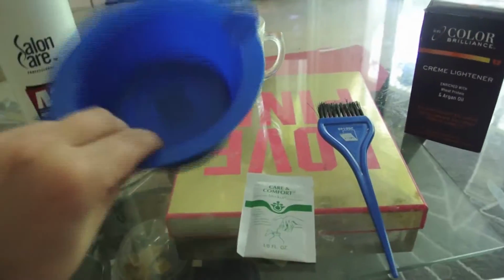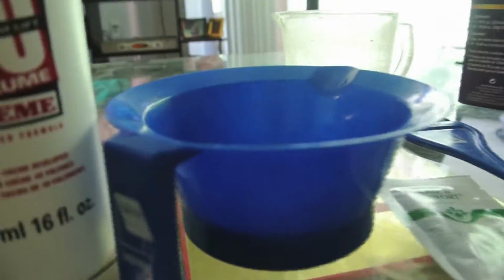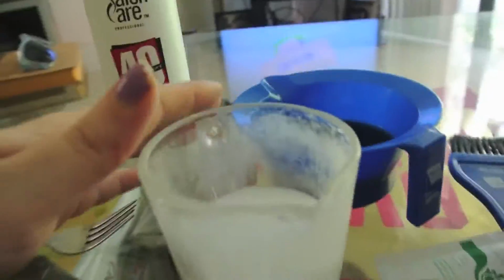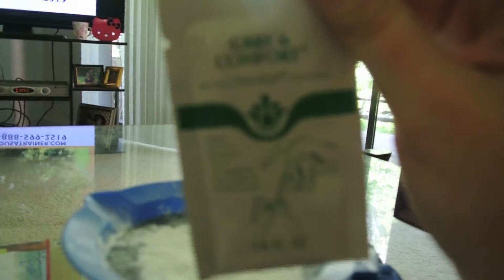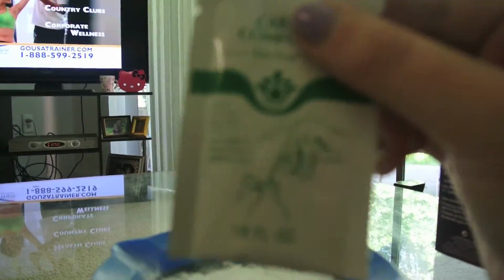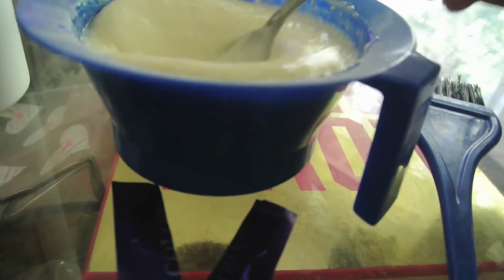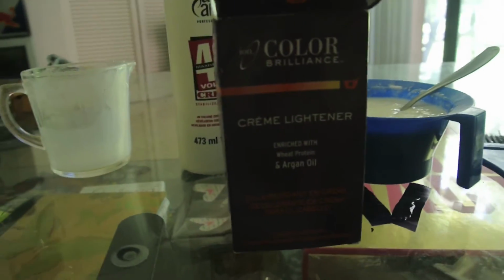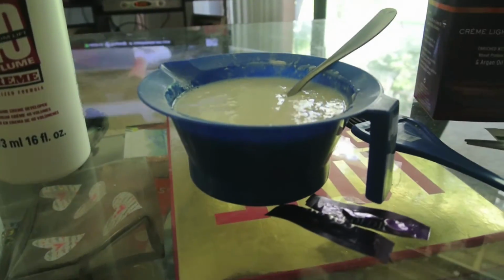How I Mix My Platinum/White Hair Dye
I am NOT a hair stylist or a licensed professional! This was a requested video to show how I achieve this level of platinum, PLEASSSSSE consult a hairstylist/professional before bleaching your hair and ask them about what products you should be using on YOUR hair! Or if your a dare devil like me just go for it! lol

All products were purchased at Sallys Beauty Supply:
Ion Color Brilliance Creme Lightener
Salon Care Professional 40 Volume Creme Developer
Bio-Kur Care & Comfort Treatment
Plastic Gloves
Blue mixing bowl
Hair Dye Applicator Brush